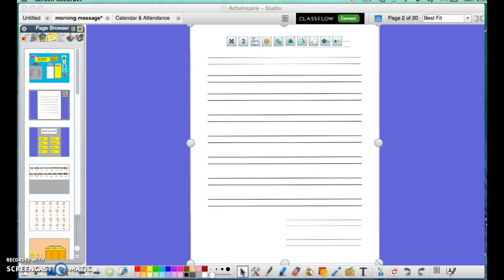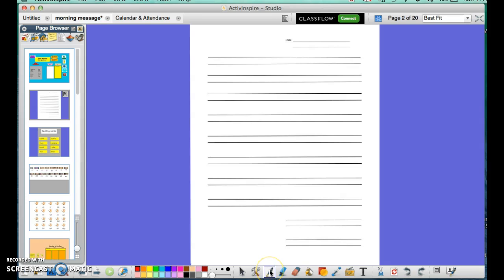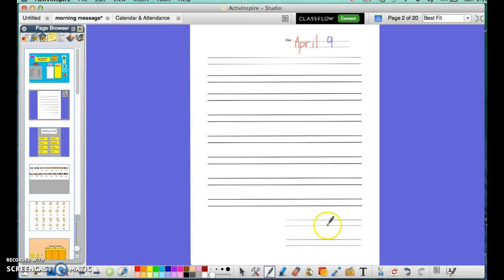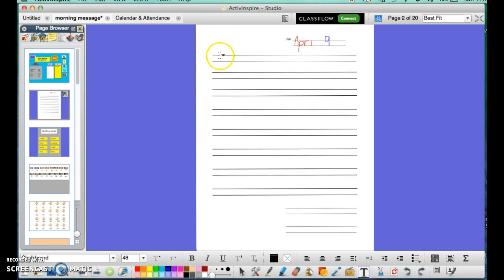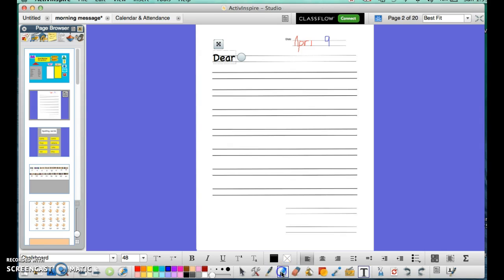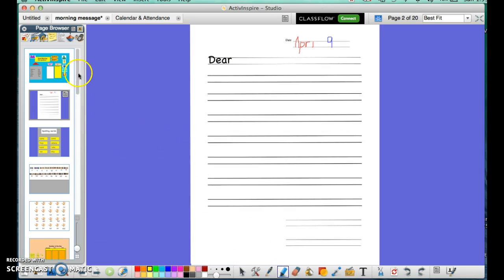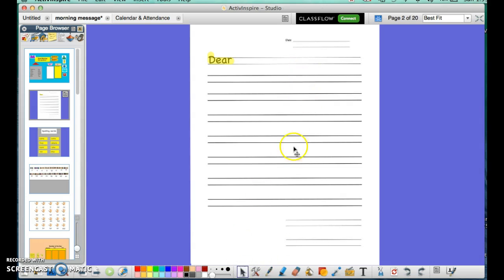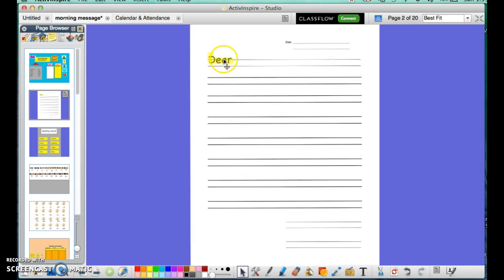Select, pen, highlighter, eraser and text tools of ActivInspire